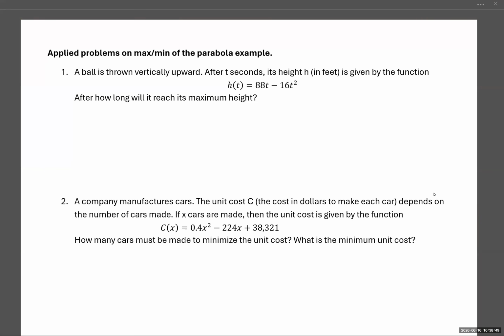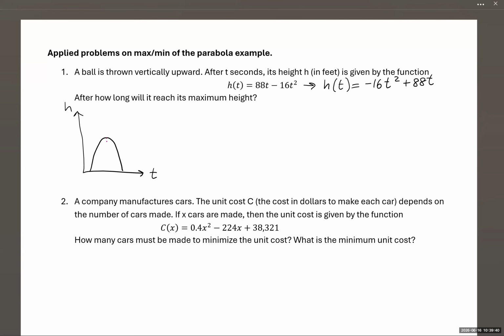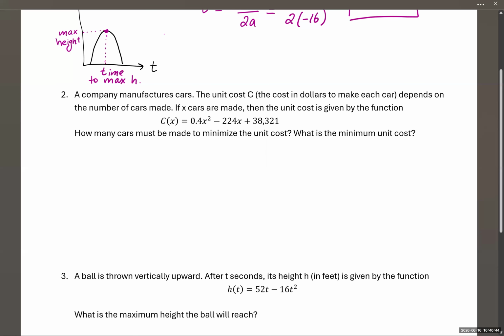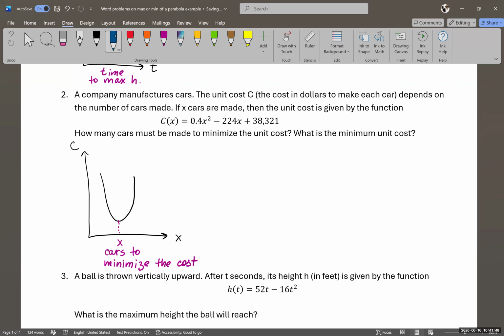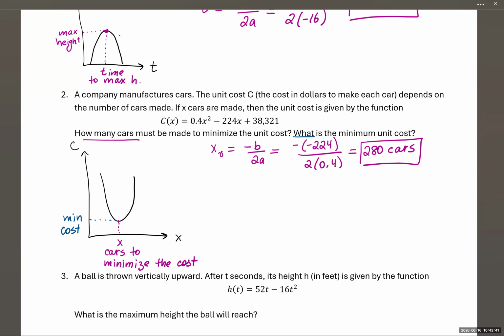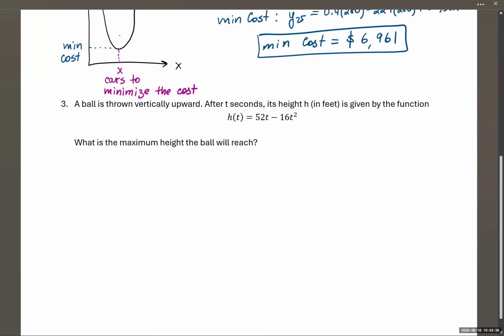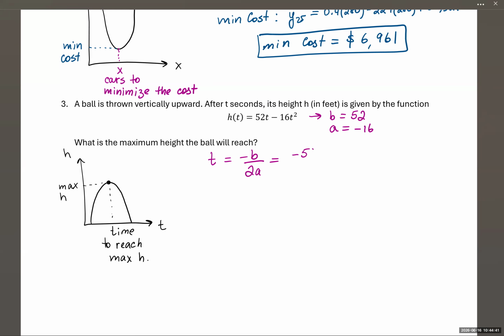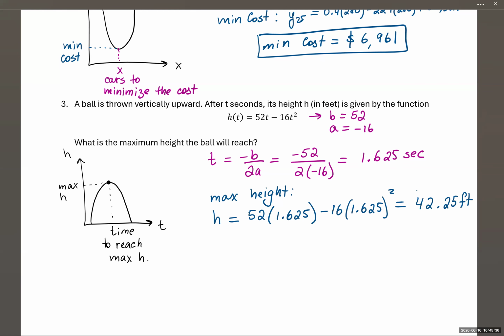Word problems with max or min of a quadratic.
Solve the word problems by finding a maximum or a minimum of a parabola.